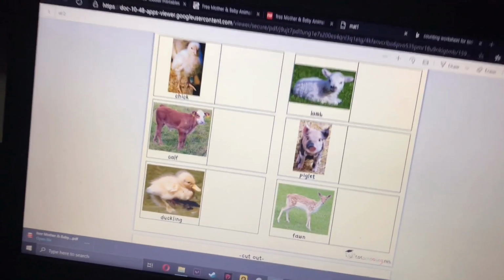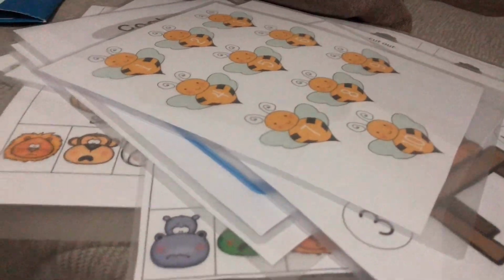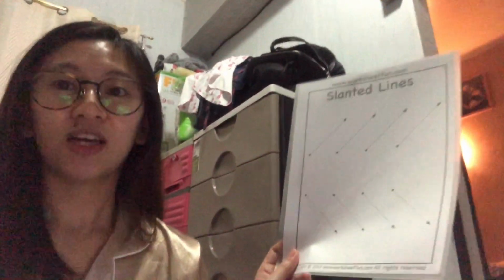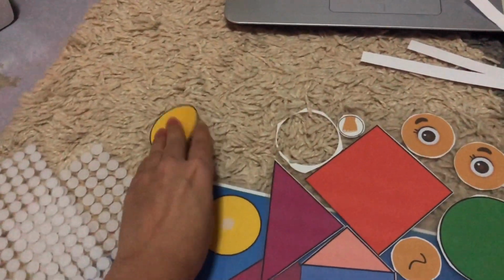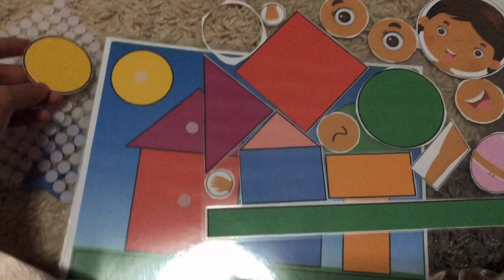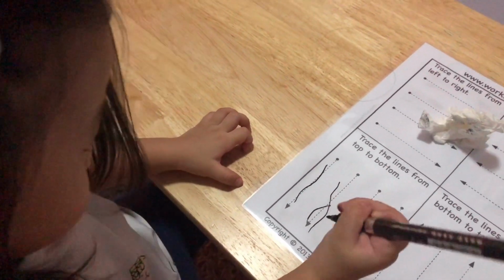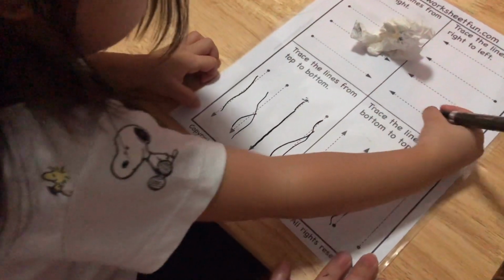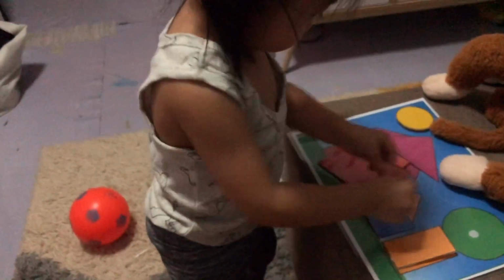HOW DO I MAKE AN INTERACTIVE WORKSHEET? | MAKING LEARNING FUN FOR TODDLERS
So here's a video that I made to show you guys how I make Antonia's worksheets. Saw these from all the toddler related researches that I made and figured I should do one for my daughter. I've started giving her puzzles since she turned one and doing activities as such is like playtime for her. And why not make learning fun & enjoyable right? I mean, she definitely enjoys doing her activities. Sometimes I don't even have to tell her, she will go straight where I store them & she'll do them by herself!
Here are the links of all the products that I've used in making the worksheets:

Musician: Deleted Account
Editor: InShot
Camera: iPhone8 Plus
Intro, Outro, Thumbnail: Canva